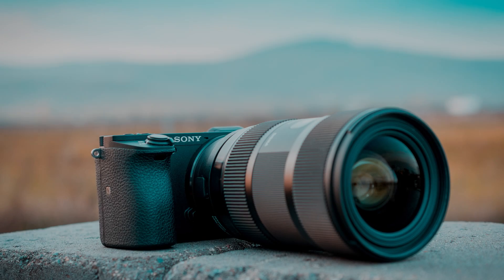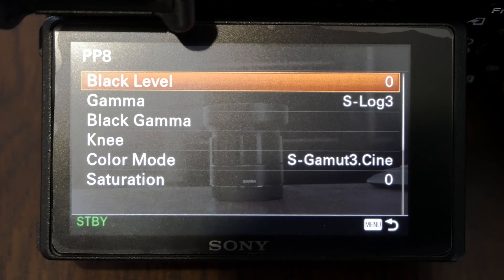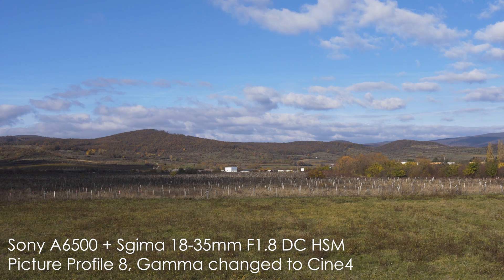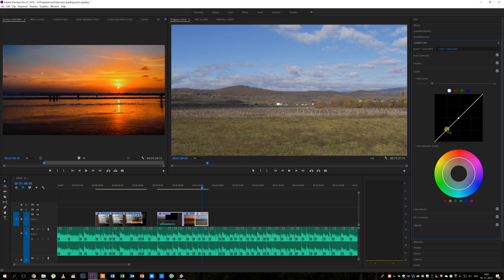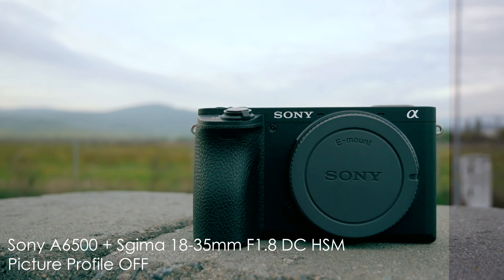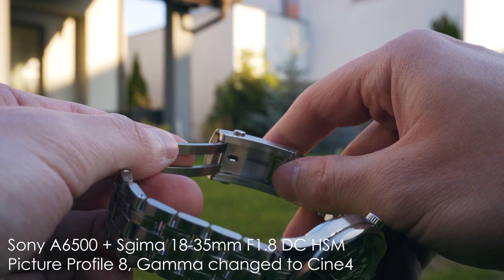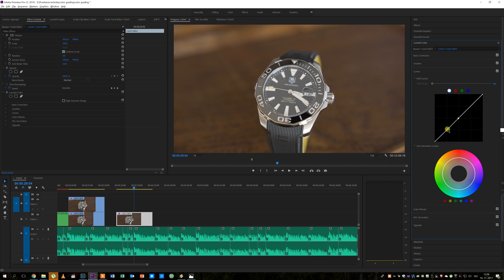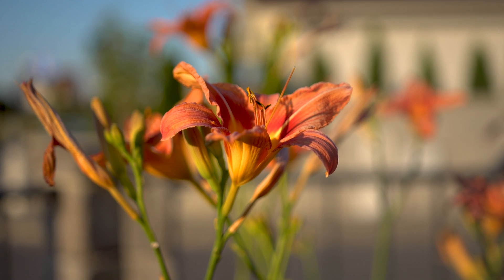Color Grading Sony A6500 / A6300 Footage - Premiere Pro / Lumetri Tutorial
Color Grading Sony A6500 / A6300 Footage - Premiere Pro / Lumetri Tutorial - In this video I explain how to color grade footage shot with custom flat profile and how I color grade my videos.

Sigma 18-35mm F1.8 DC HSM Art review with Sony A6500 + Samples